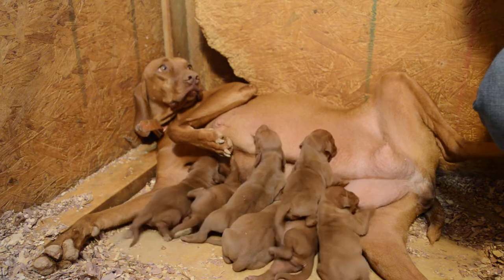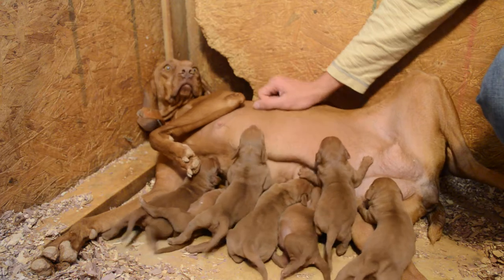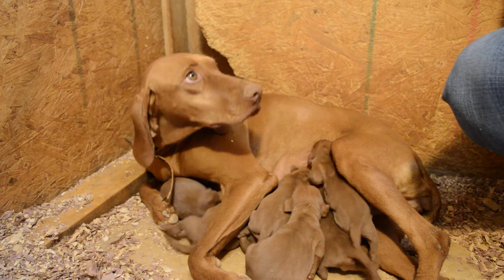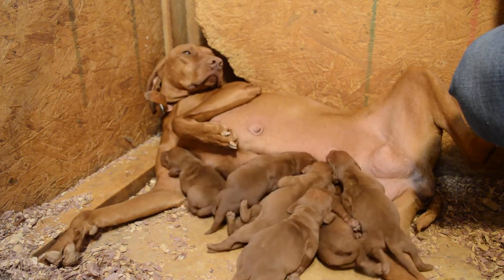Beretta Jericho Newborn Video March 2014